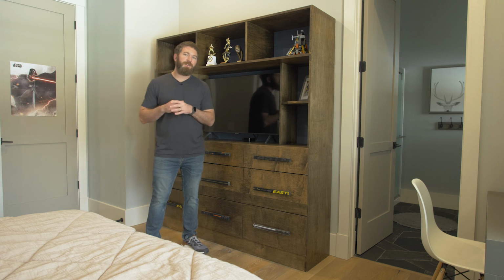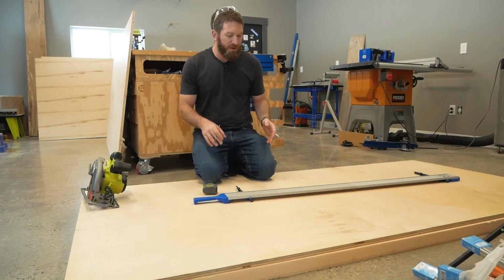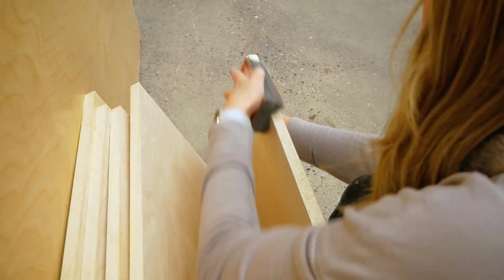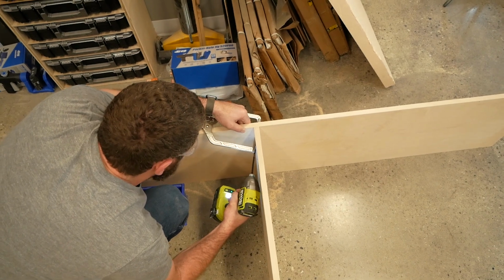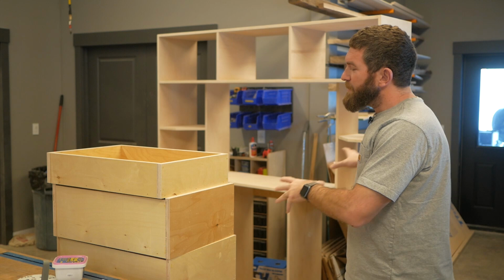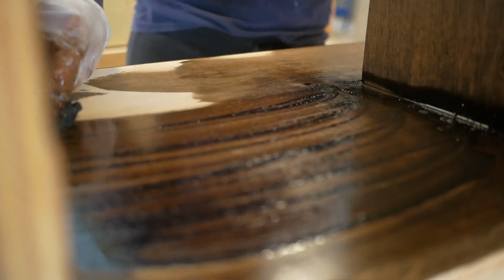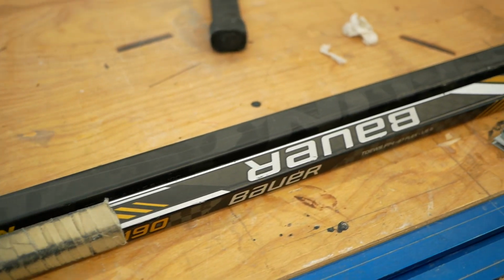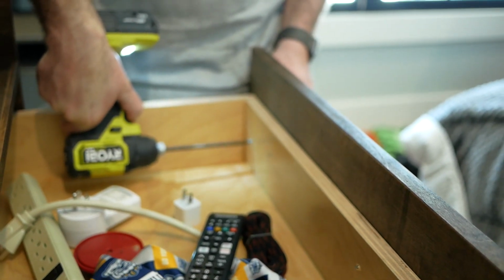DIY Entertainment Console with Built-in Dresser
We recently built our son a new queen bed and loft to go over it But we didn’t stop there. Since he’s always looking for a good spot to display sports trophies and lego builds, we decided to replace his dresser with an entertainment console that has the storage of the dresser built into it. The design I came up with has tons of added storage and shelves to display his things as well as a nice place for a 42in TV.

BE SOCIAL